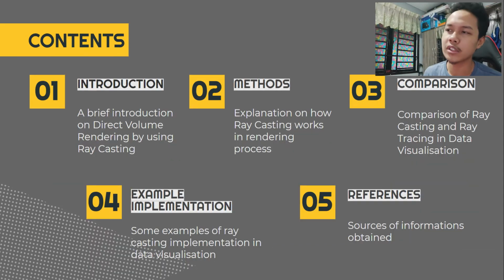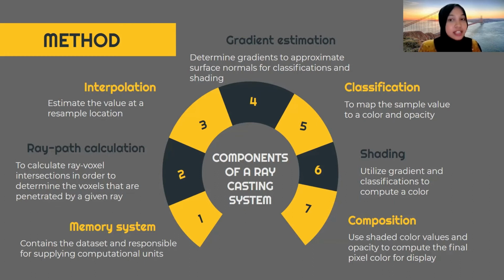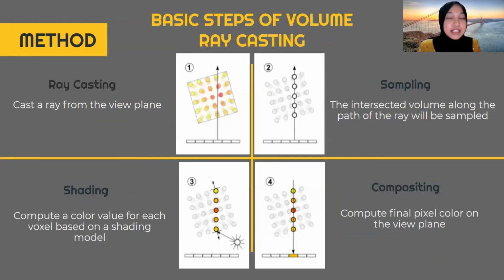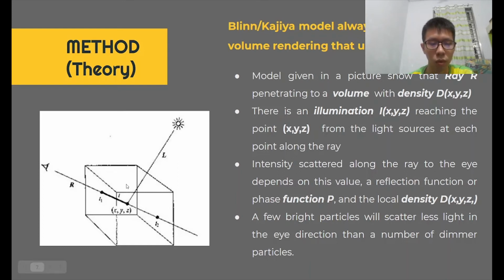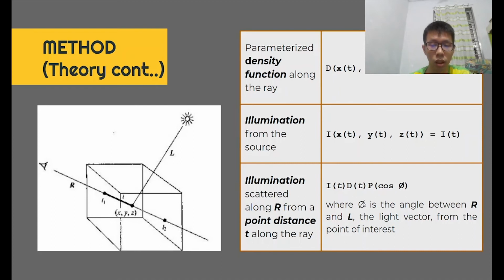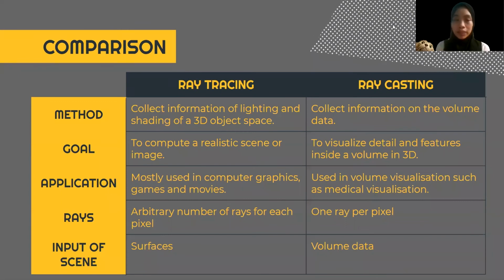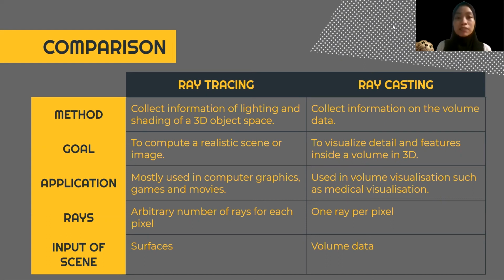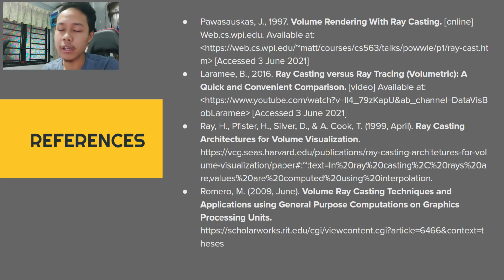DIRECT VOLUME RENDERING | RAY CASTING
Team Members:
1) MUHAMMAD FIKRI BIN ISMAIL (A18CS0139)
2) NUR IRDINA BINTI AHMAD RIFDI ()A18CS0195)
3) NURUL AQILAH BINTI FADZIL (A18CS0216)
4) P'NG YI (A18CS0231)